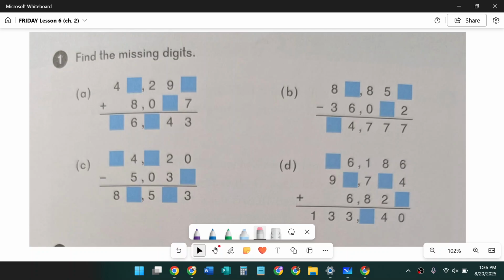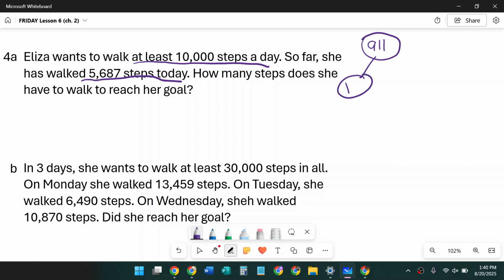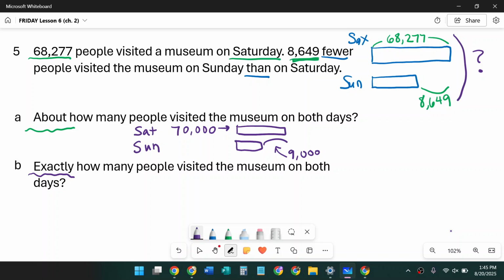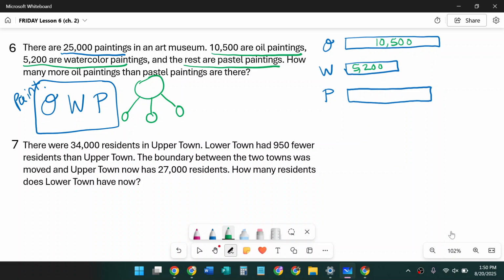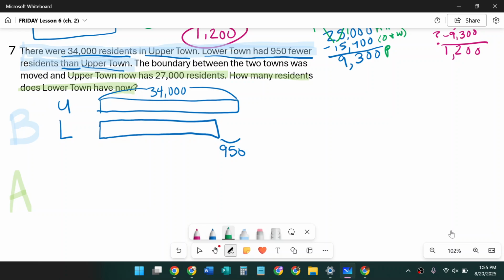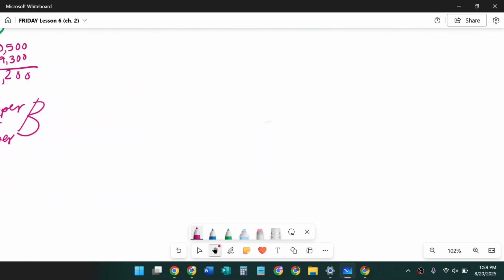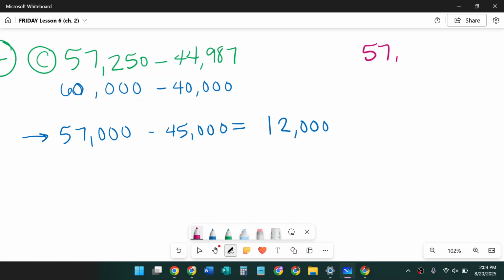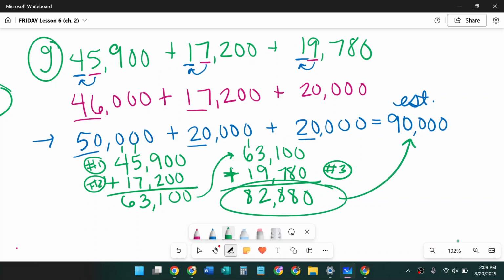2-6 Practice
This is a lesson from Singapore Dimensions Math level 4A, lesson 2-6 "Practice" (meaning a review of the whole chapter).
This was recorded for my son while I was out of town, but anyone using this curriculum is welcome to watch. :)

For this lesson, I did not cover all the problems in parts 2 & 3 because the video would have been EVEN LONGER, so I selected a few to do and mostly focused on the trickiest problems that I knew my son would need help understanding.